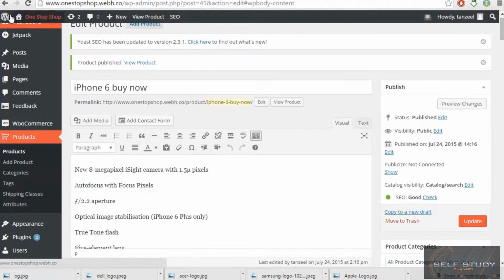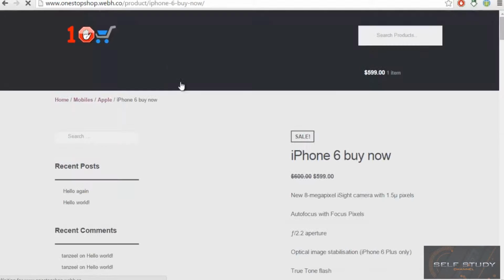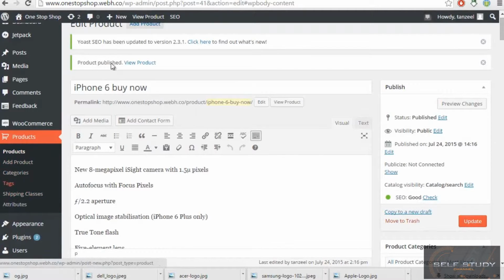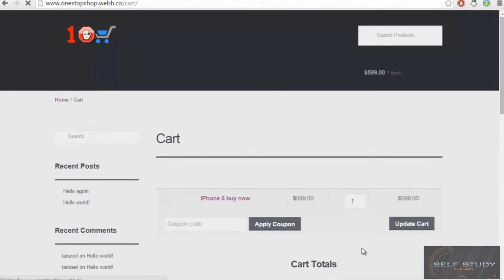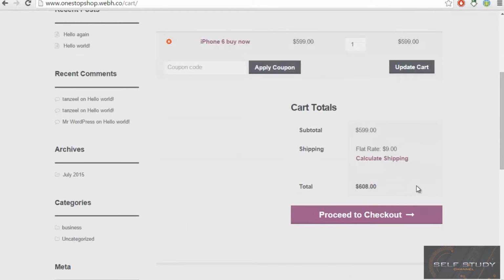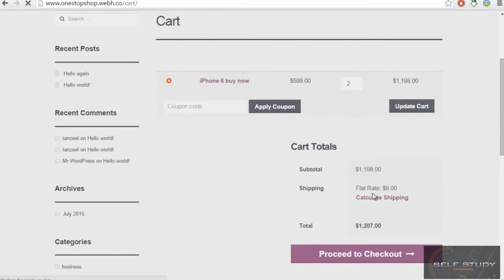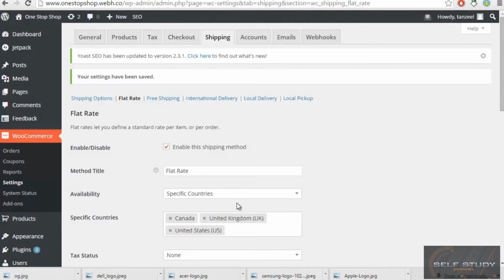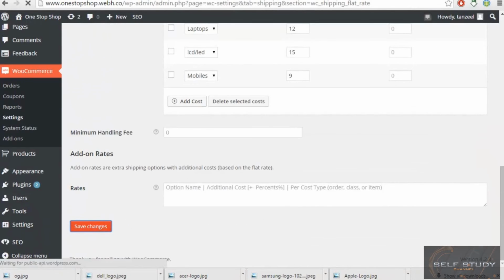Wordpress tutorial 30 Anonymous Visit to our website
Building ecommerce website with wordpress